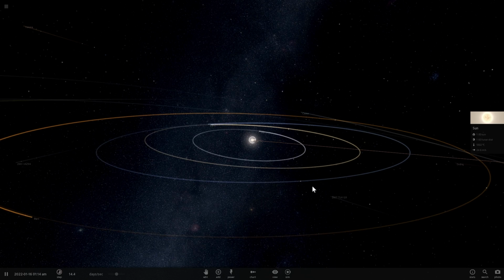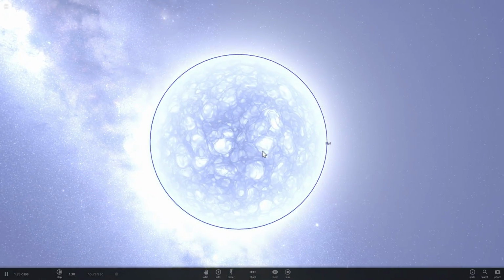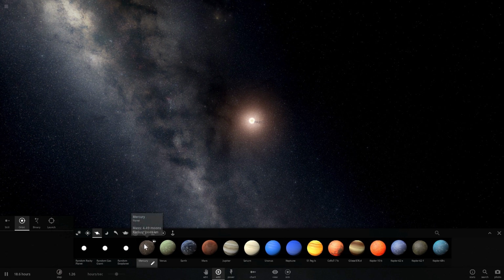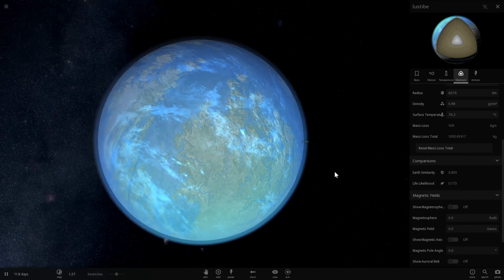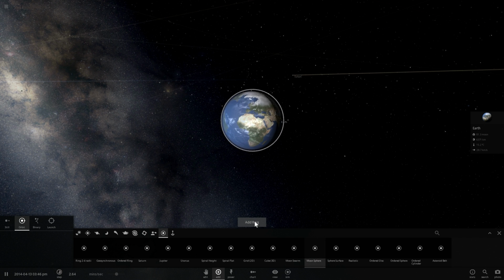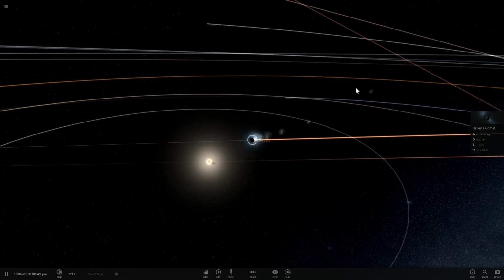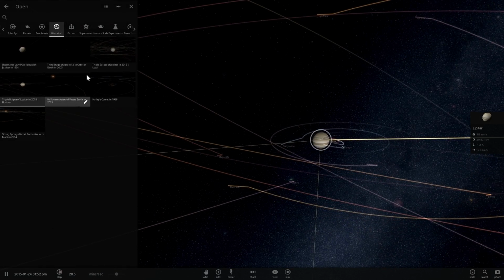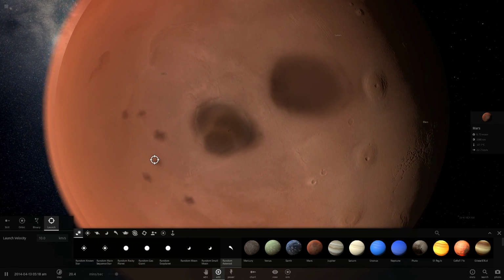Universe Sandbox 2 - ALPHA 17 new features and updates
In this video, we will talk about new features in version Alpha 17b of Universe Sandbox 2.